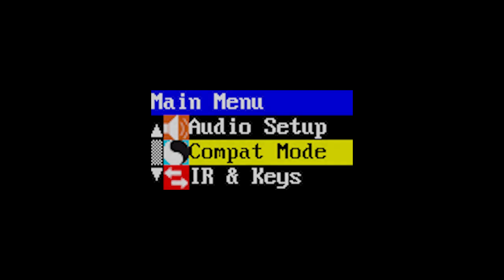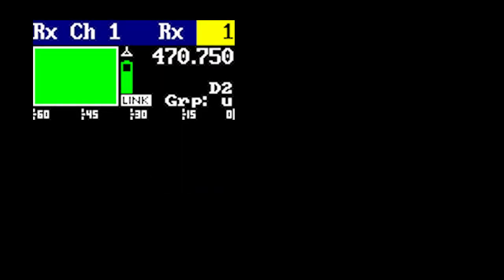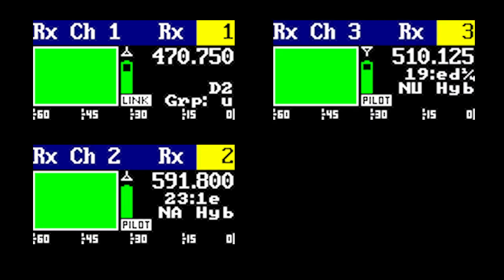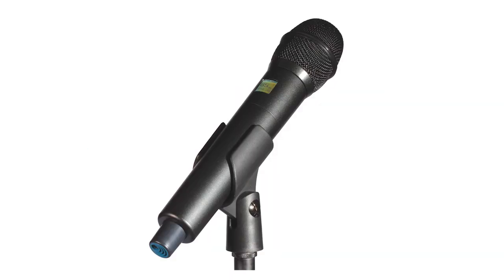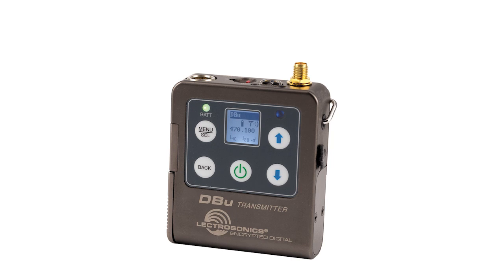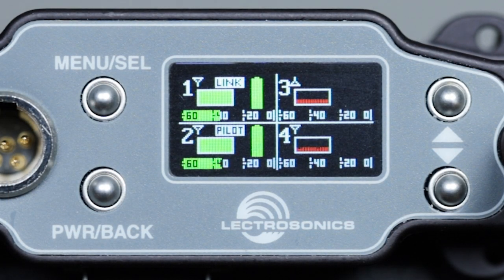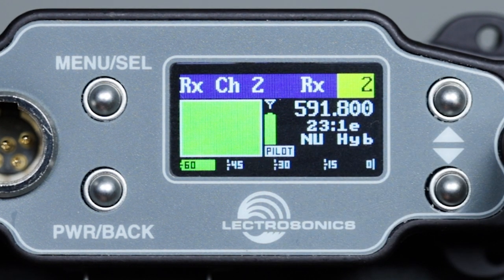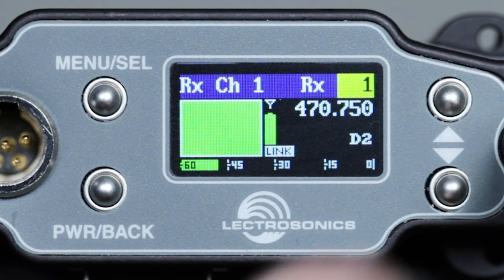Lectrosonics DSR4 Deep Dive Video #1: Independent Tuning Ranges & Compat Modes, and Receiver Details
This is part 1 of 5 short "Deep Dive" videos covering the details of the DSR4 digital 4-channel slot receiver. This video covers the fact that each of the four receiver channels can be on different compat modes, and can be set to any frequency within the overall tuning range of the receiver. Also, receiver detail screens are shown.